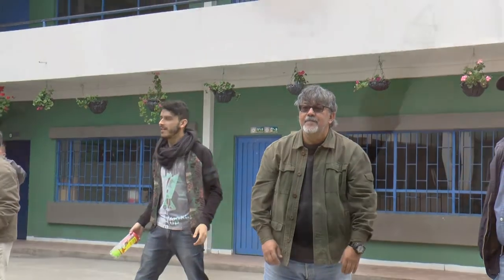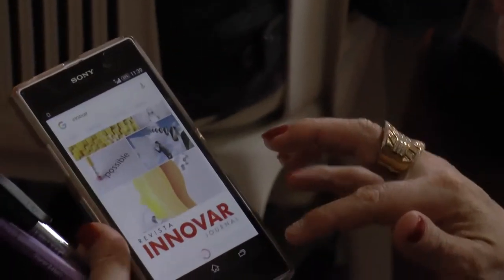Docentes IEM Marco Fidel Suárez suman metodologías e Innovación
Con el proyecto Pasto Vive Digital 2.015 PVD2015 TecnoActívate. Continuamos con actividades del entregable #1: Fortalecimiento a la red de Centros Pasto Vive Digital 2015. Compartimos experiencias de procesos de sensibilización para la innovación con docentes de la Institución Educativa Municipal Marco Fidel Suarez. Donde se trabajó dinámicas de innovación para que las docentes puedan aplicar estos conocimientos en la metodología de trabajo con sus estudiantes.

El proyecto Pasto Vive Digital 2.015, financiado por Ministerio TIC Colombia, Colciencias, la Alcaldía de Pasto y ParqueSoft Pasto como